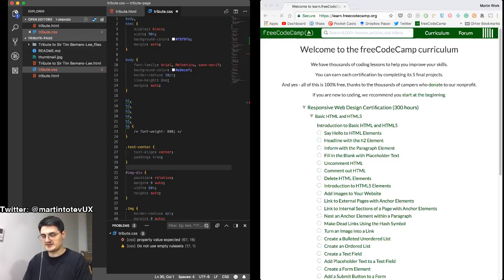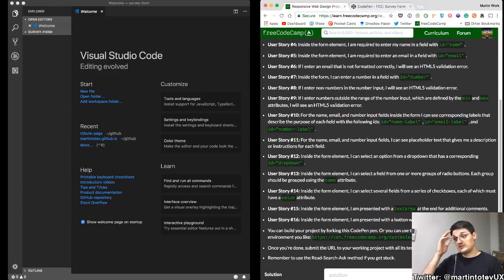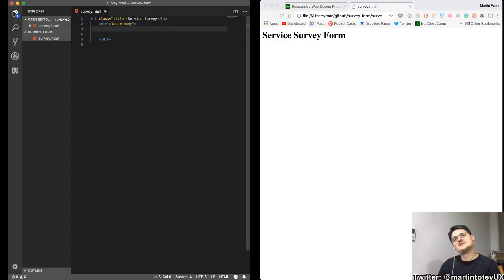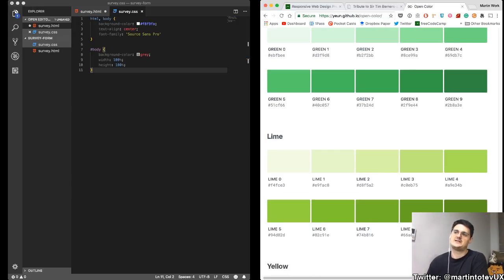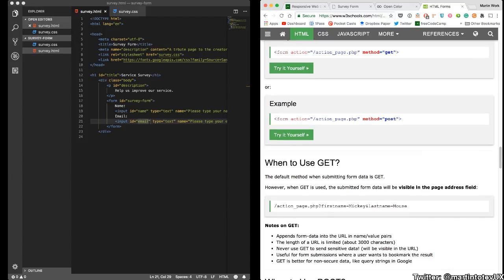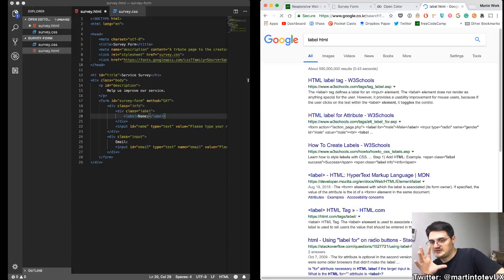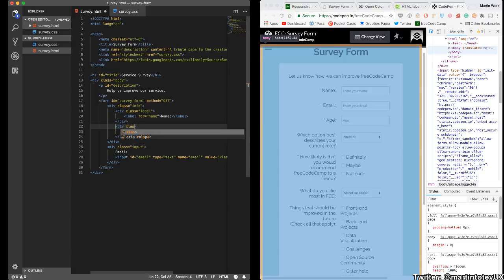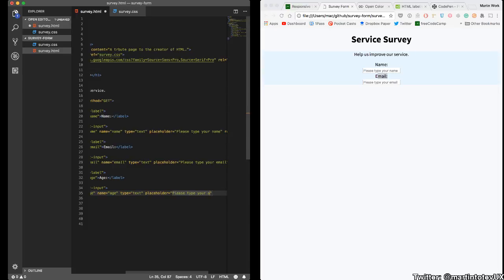R1D6 / Study code with me!(코딩 함께 공부하기)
freeCodeCamp and why not study together?
저는 freeCodeCamp 프론트엔드 수료증을 따려고 하는데 저와 함께 같이 공부하실래요? # 한국어 할 줄 알아서 한국말로 물어보세오~!

I will be trying to stream my learning sessions every day and keep myself motivated and on track with another attempt at 100daysofcode. Study with me or just chill out with a chill music stream!
저는 매일매일 1시간정도 저의 공부하는 회기(?)를 라이브하려고 합니다. 100daysofcode 도전을 하고 싶은데 스트리밍하면서 유도 있게 이 도전을 잘 완료할 수 있지 않을까 싶어요. 저와 같이 공부합시다!

BGM from various "free chillout music to code" stream.